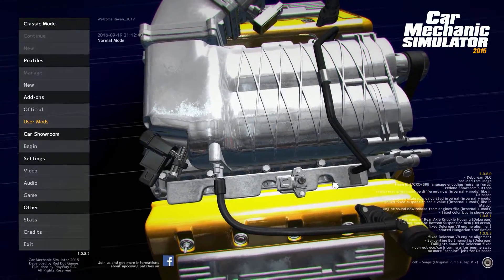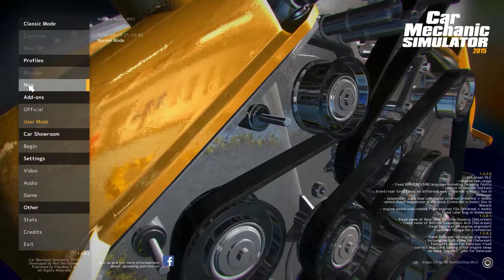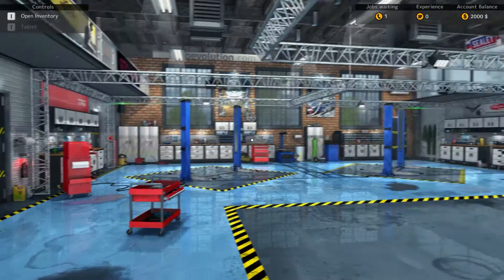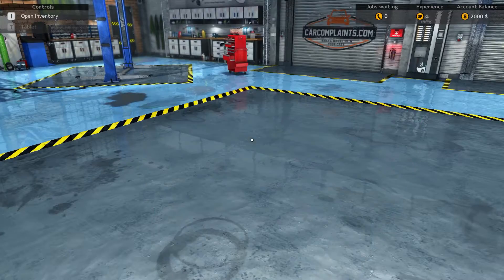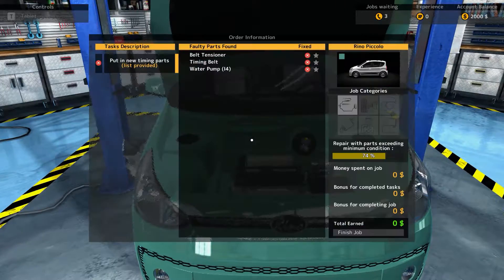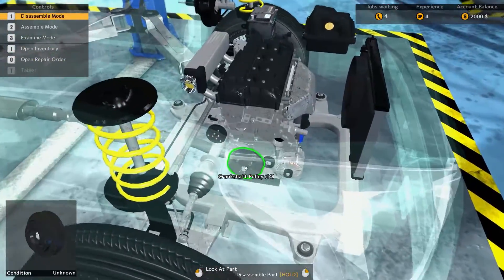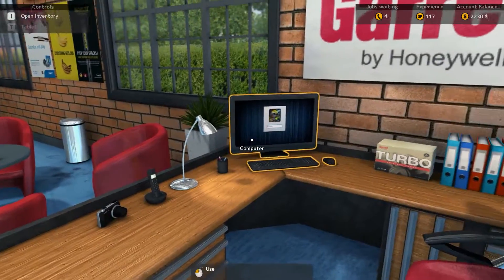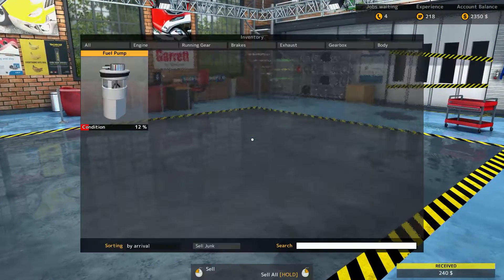Car Mechanic Simulator 2015 | Ep.1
New cars, new tools, new options, more parts and much more fun in the next version of Car Mechanic Simulator! Take your wrench! Create and expand your auto repairs service empire. Car Mechanic Simulator 2015 will take you behind the scenes of daily routine in car workshop.

►My PC specs:

CPU:         AMD FX-8320 FX-Series 8-Core Black Edition (3.5GHZ)
Motherboard: ASUS M5A97 R2.0 AM3+ AMD 970
Memory:      Corsair Vengeance DDR3 (16GB)
OS:          Windows 7 X64
Graphics:    Nvidia Geforce GTX 950 FTW (2GB Memory)
Main Drive:  Western Digital Black Edition (1TB)
Monitor:     Acer 1920X1080 (60HZ)